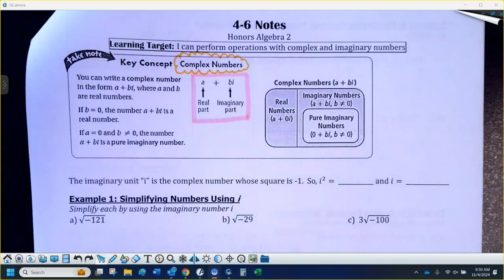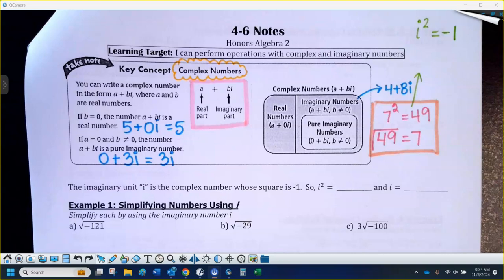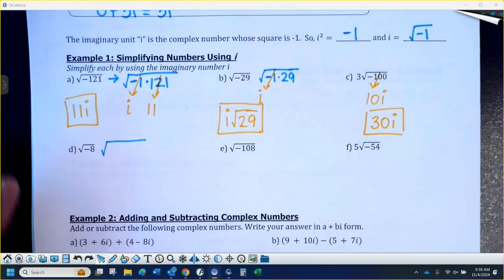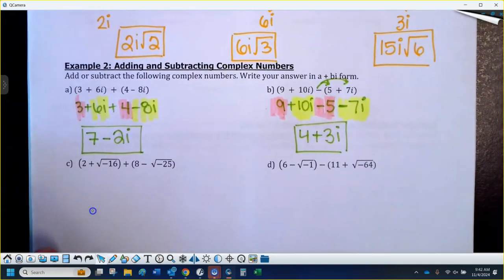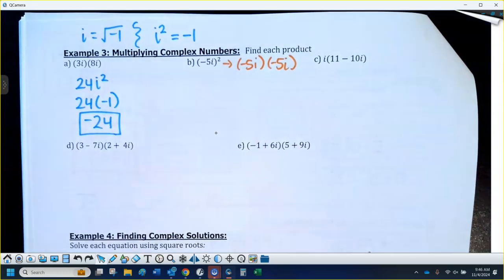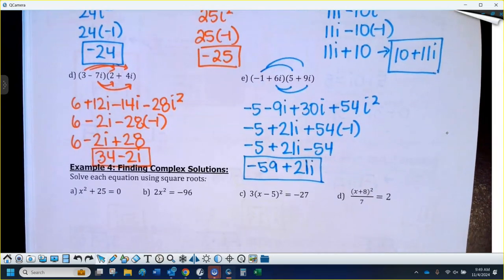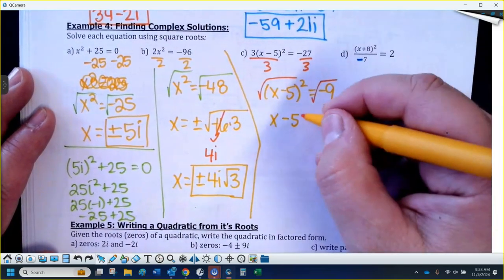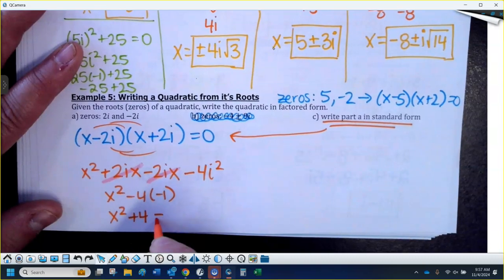HA2 4-6 Notes (imaginary numbers)